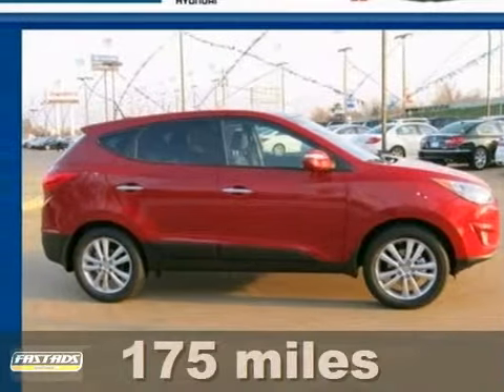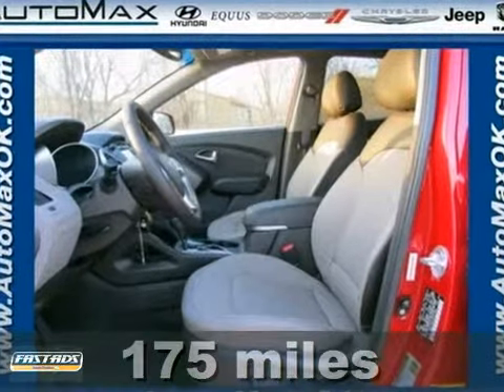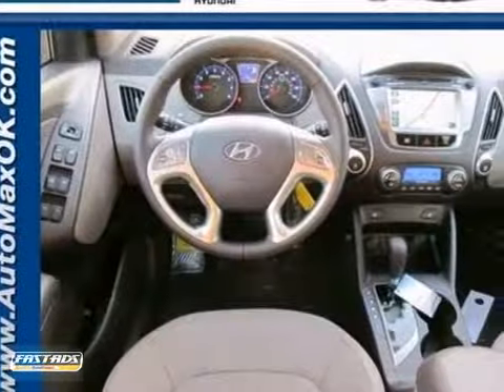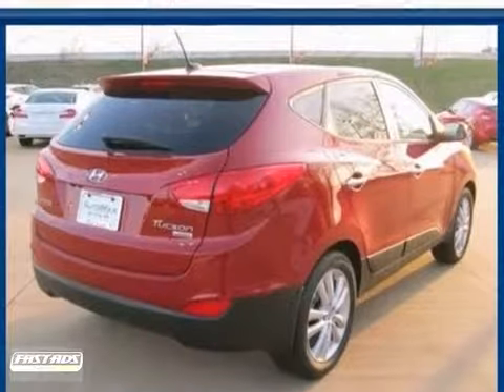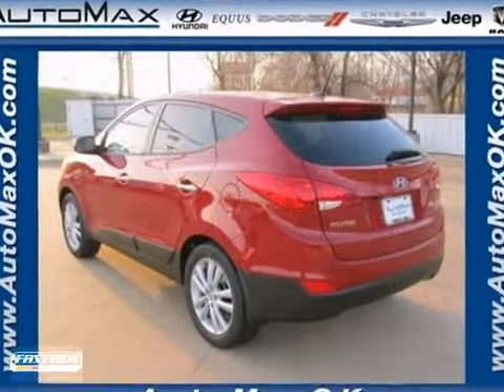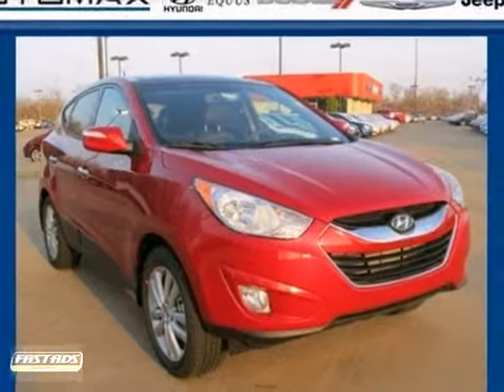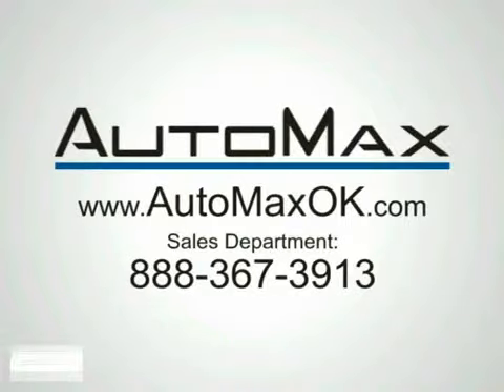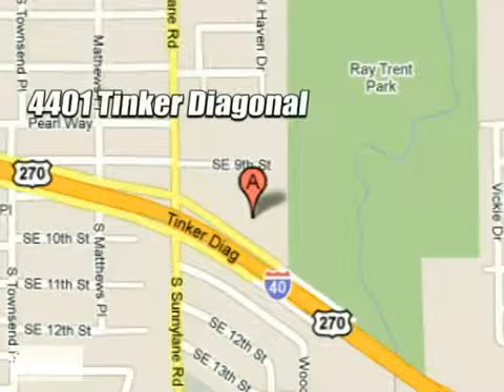2012 Hyundai Tucson Y9166 in Oklahoma City Edmond, OK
If you are looking for real value on a great new car, Automax Hyundai Del City invites you to come in and test drive this 2012 Hyundai Tucson, stock# Y9166. We are conveniently located near Oklahoma City Edmond, OK and known for our great selection, reliability and quality. Come take a look at this 2012 Hyundai Tucson today.

4401 Tinker Diagonal St
Oklahoma City Edmond OK, 73115